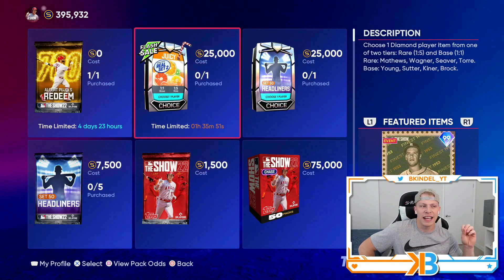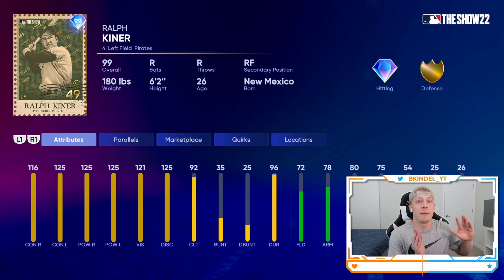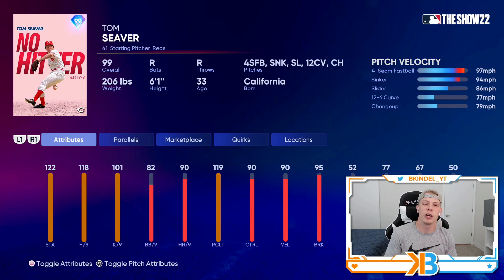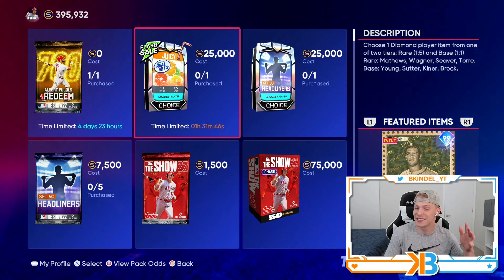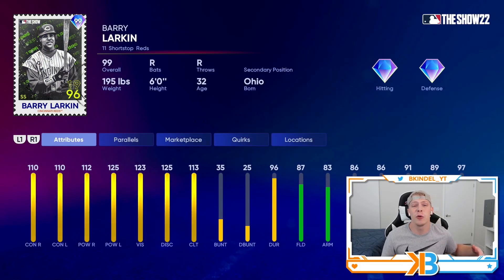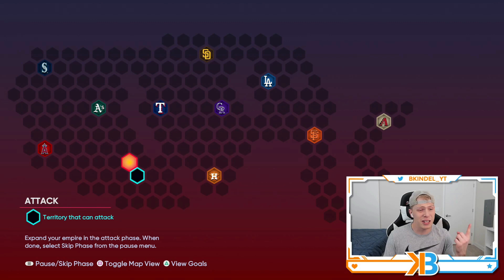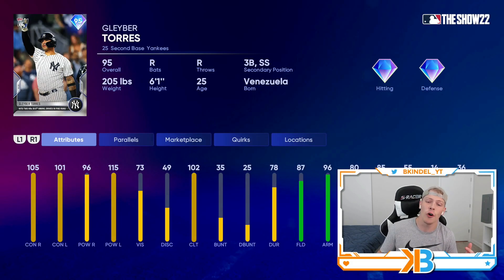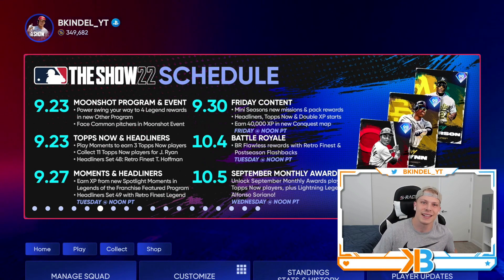JUICY PACK SET 2! 99 BARRY LARKIN, LEGENDS OF THE FRANCHISE WEST CONQUEST MAP & MINI SEASONS UPDATE!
Today we take a look at the JUICY PACK SET 2 cards that include 8 99 ovrs! We also have a headliners with 99 ovr Barry Larkin and the LEGENDS OF THE FRANCHISE WEST CONQUEST MAP along with Double XP.

mlb the show 22 jucy pack
m lb the show 22 juicy pack set 2
juicy pack set 2 cards
99 ovr barry larkin mlb the show 22
mlb the show 22 legends of the franchise west conquest map
mlb the show 22 mini seasons mystery mission
mlb the show 22 mini seasons mystery mission rewards
mlb the show 22 legends of the franchise west hidden rewards
mlb the show 22 legends of the franchise west conquest map hidden rewards